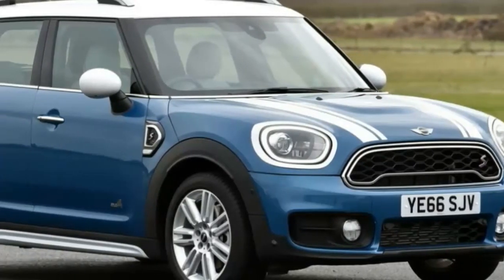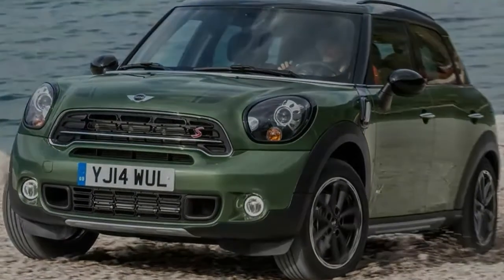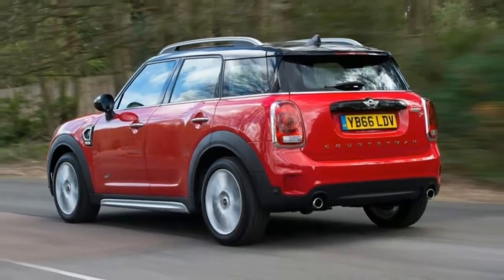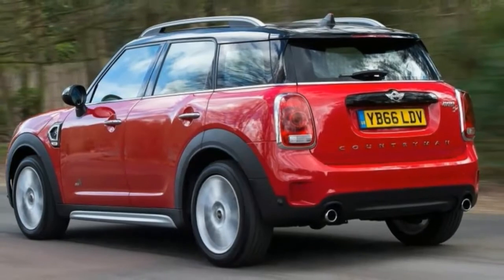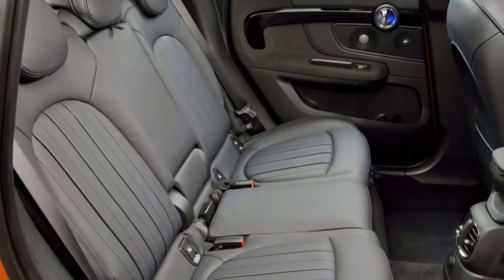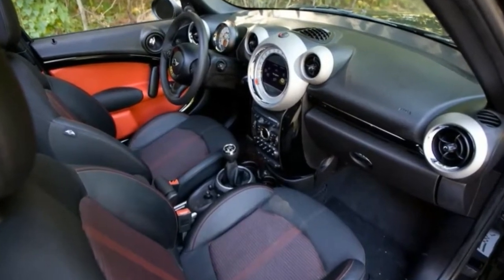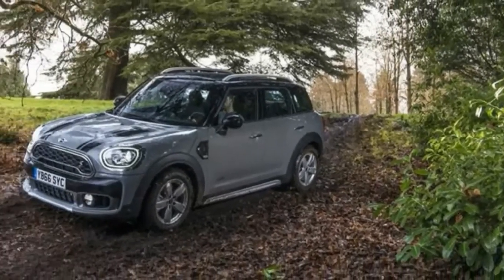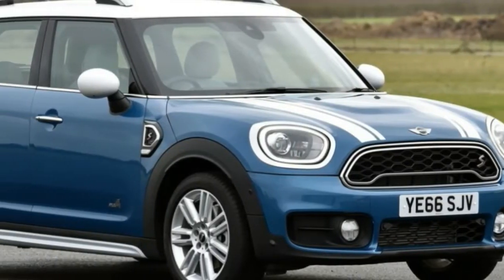AMAZING !!! MINI Cooper Countryman Road Test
MINI Cooper Countryman Road Test,
The oxymoron from Oxford's ready now for all critics, and after our first drive of the 2011 MINI Cooper Countryman, we can tell you that the alarm bells should be silenced. Turn off the emergency-alert system. Put the red phone down. The Countryman's still a MINI in feel and fettle, even though there's barely anything related to the current MINI Cooper other than the name badges.